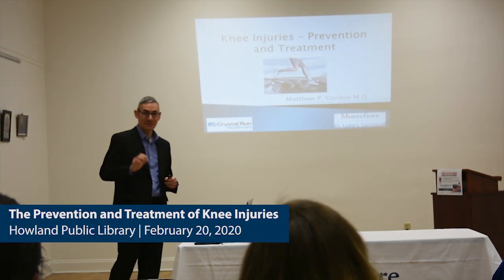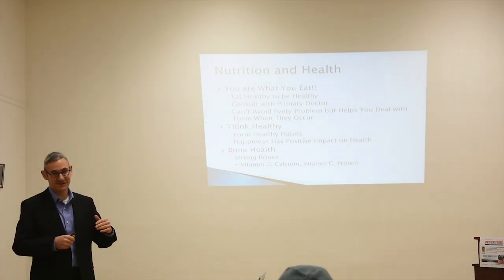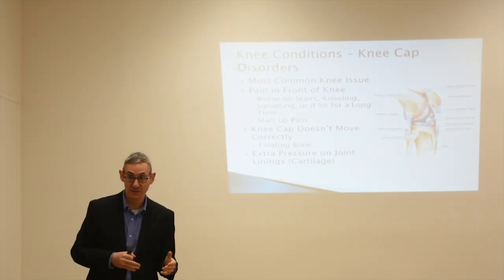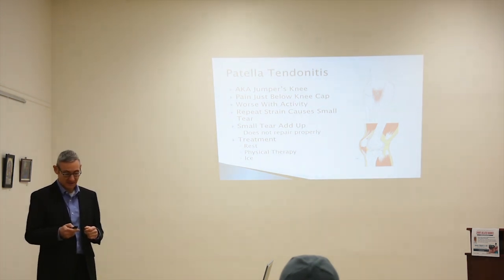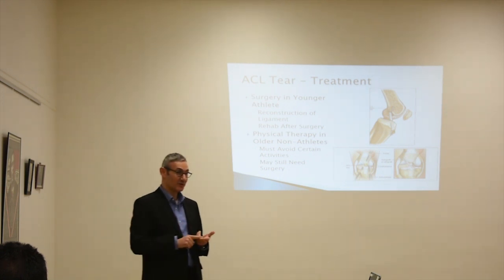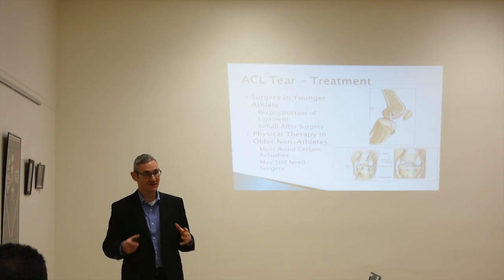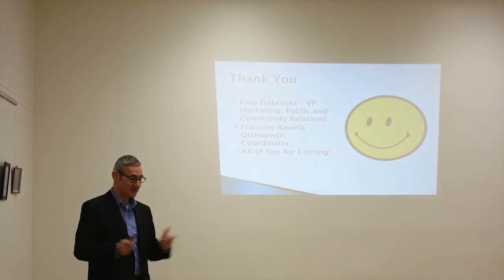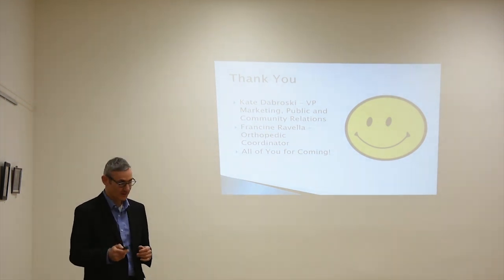Dr Gordon Beacon Feb 20